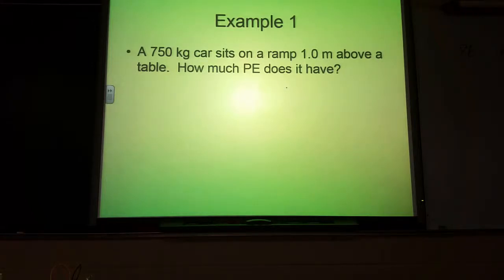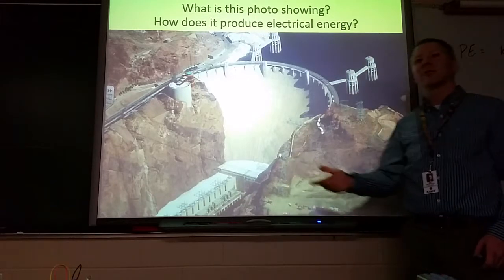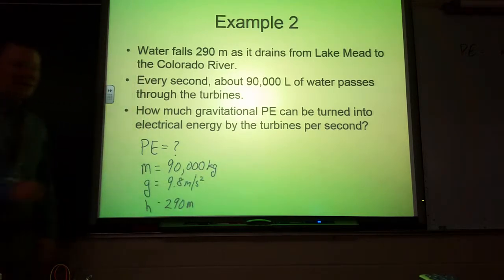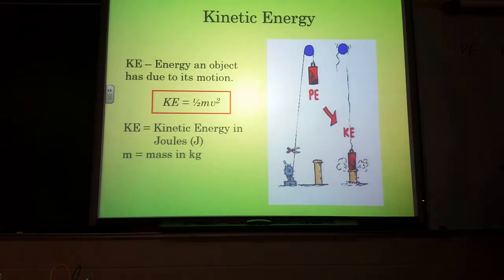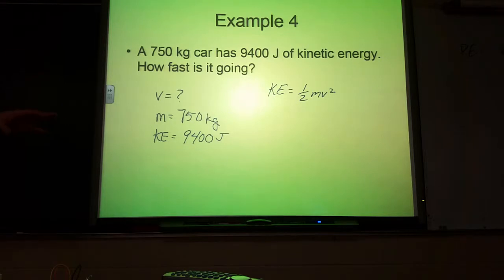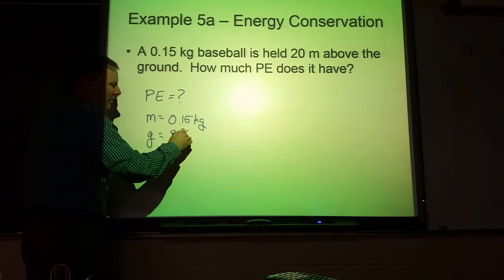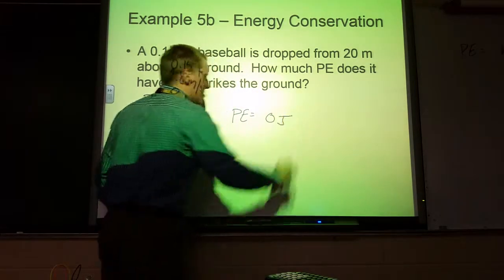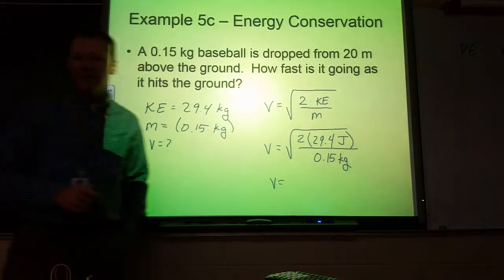Example PE and KE Calculations